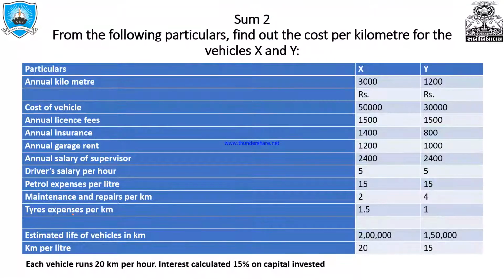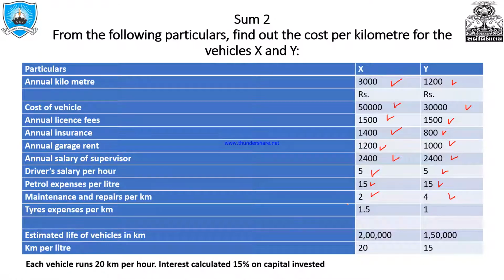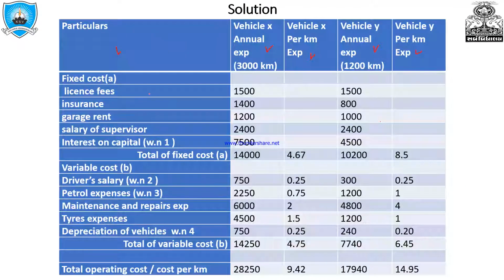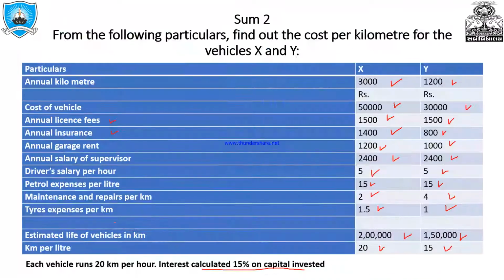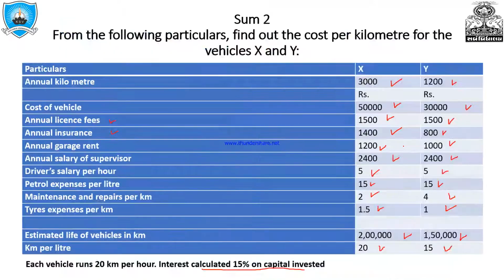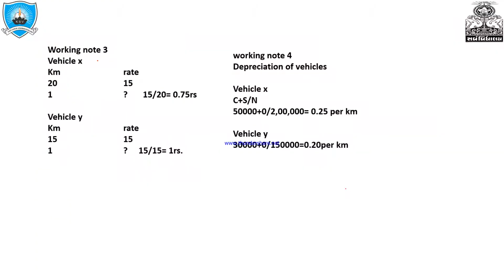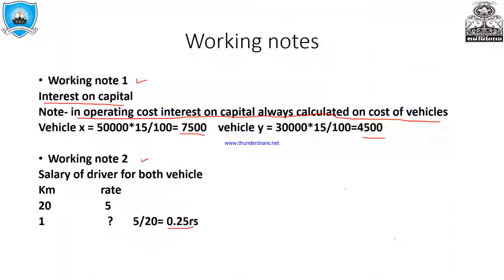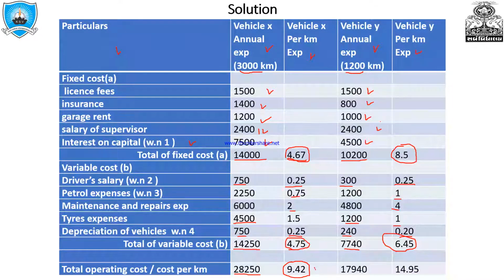COST ACCOUNTING-II || OPERATING COSTING SUM 2 || BCOM SEM V || MPCC || KSV || SVKM || KADI